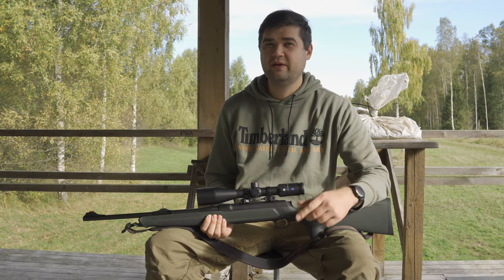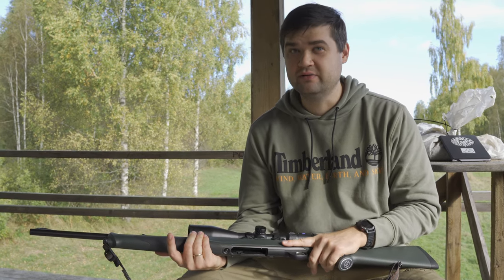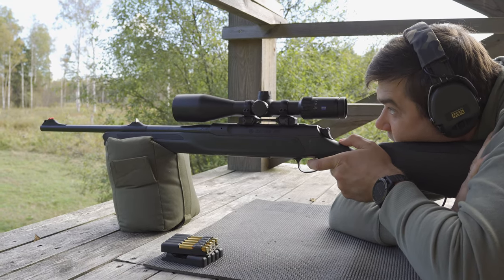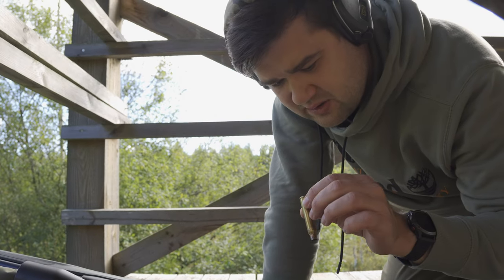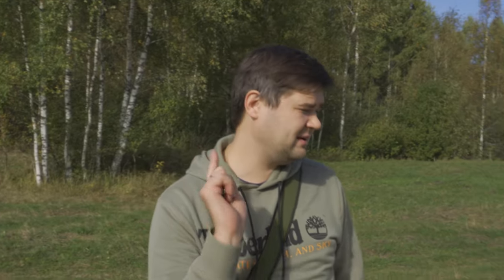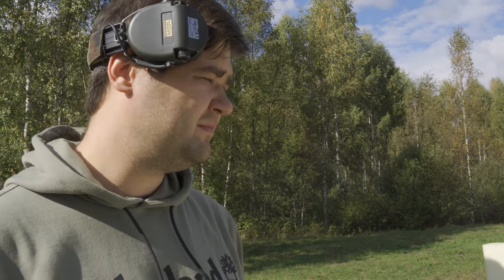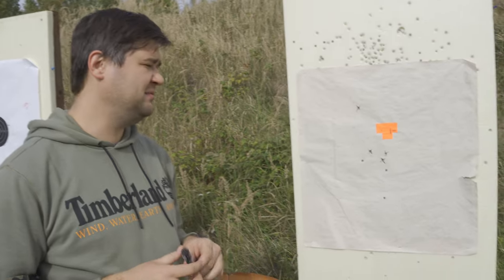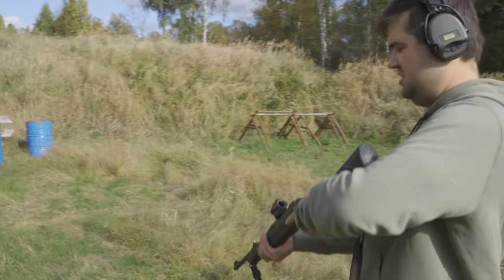Sauer 303 7x64 review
Did a quick review of my Sauer 303. It is brand new, I've shot only 15 rounds during previous season, so now it is time to check what I got. This time I tried to get good groups with RWS EVO ammo, Zeiss 3-12 scope and Chinese shooting bag :) Results are not so good, will need to find "correct" ammo for this boy.

00:00 - Cinematic
01:06 - Features
03:37 - Shooting at 100 meters
11:19 - Shooting at 200 meters
13:41 - Fun part